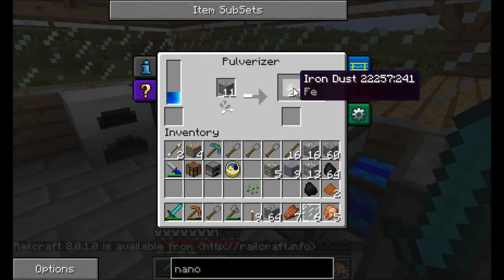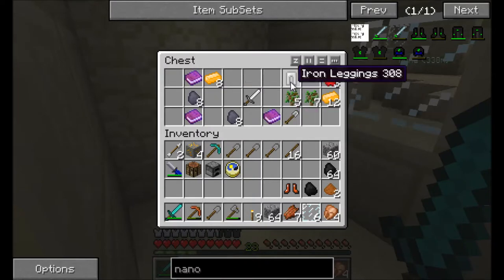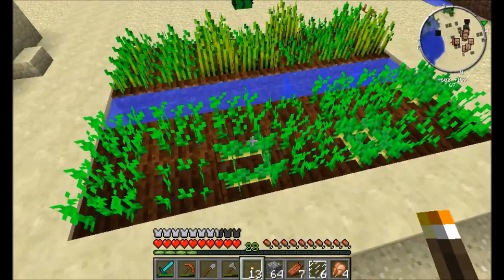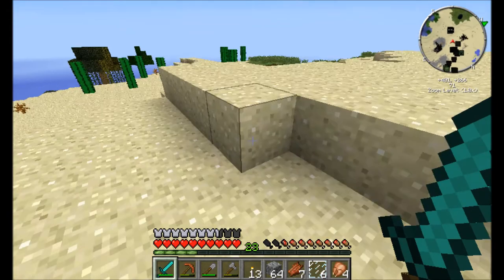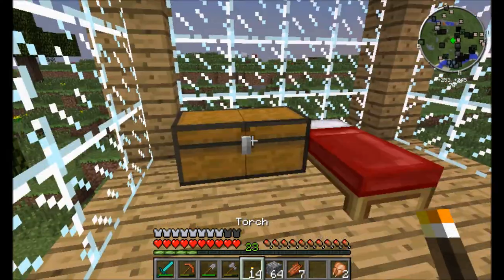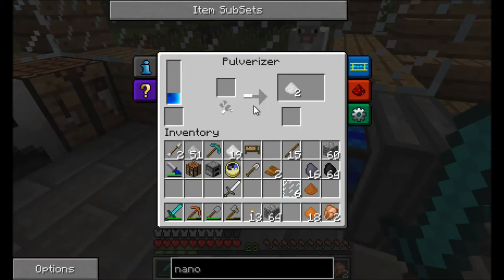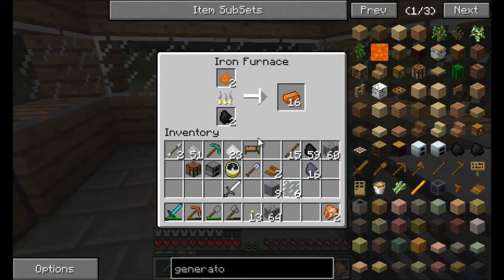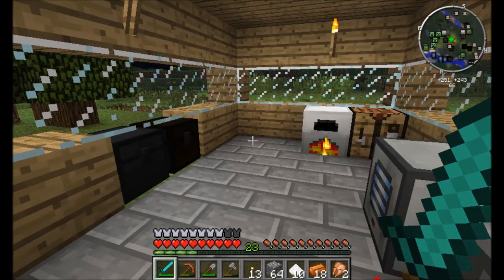Muleskull Plays FTB Unhinged ep. 15 - Desert Village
Let's Play FTB Unhinged Episode 15! Yay for exploration! Rise above the other asses and become a Mule today! It's Free!